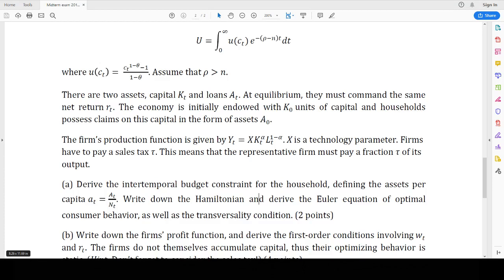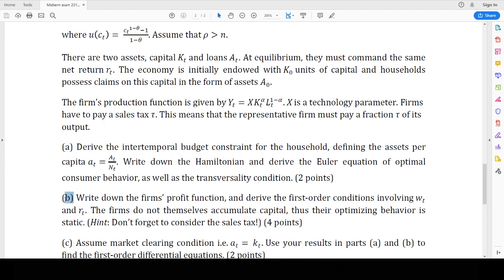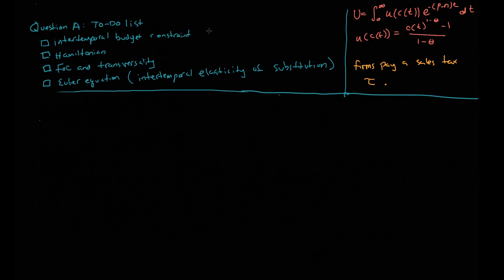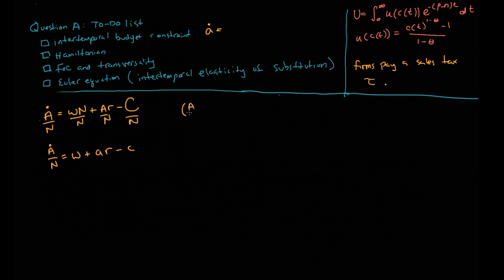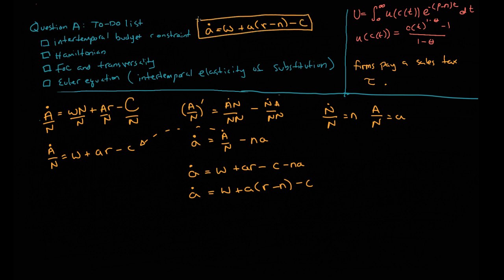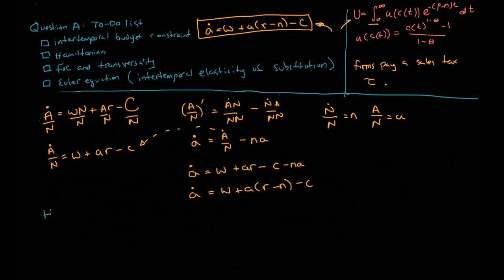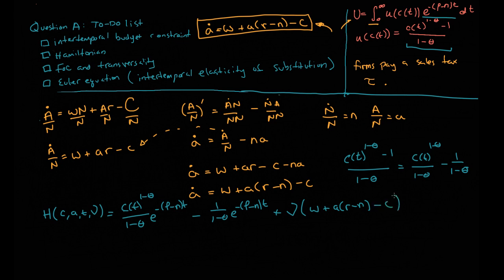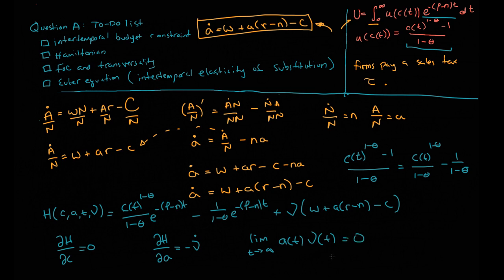Ramsey 2016 Problem a Part 1